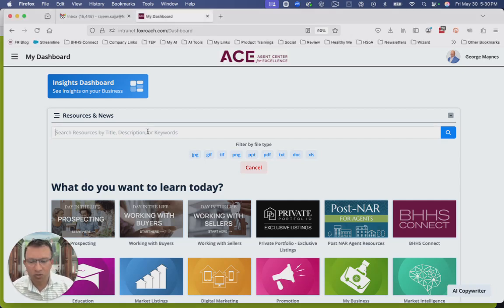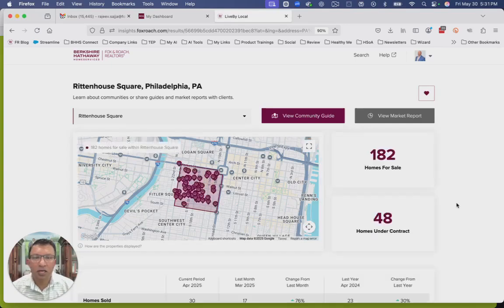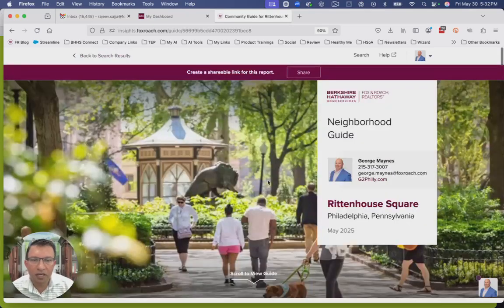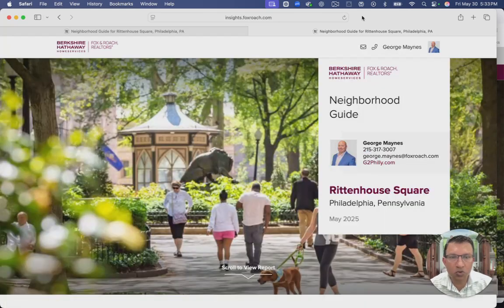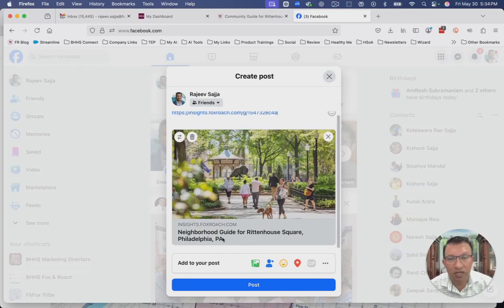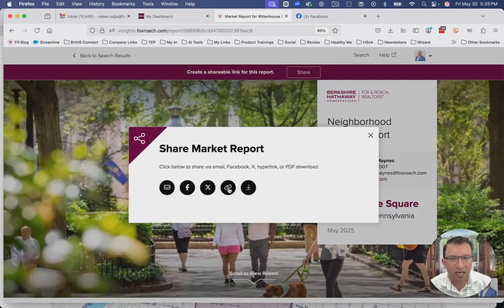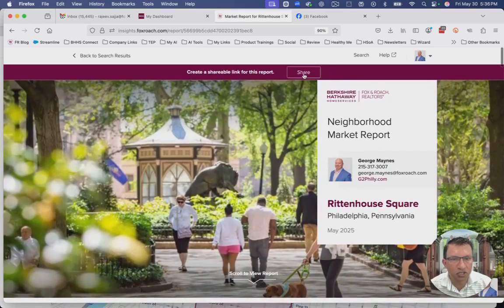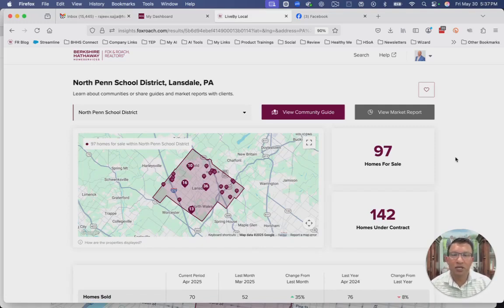Be the Digital Mayor of your Market using Local Insights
In this video, I share effective strategies for staying top of mind in your market area, even when most people aren't actively buying or selling. I demonstrate how to use local insights to create community guides and market reports that can be easily shared and updated. I encourage you to find your areas, create these resources once, and use them repeatedly. Make sure to leverage these tools to enhance your presence as the go-to agent in your neighborhood and be the digital mayor of your market.